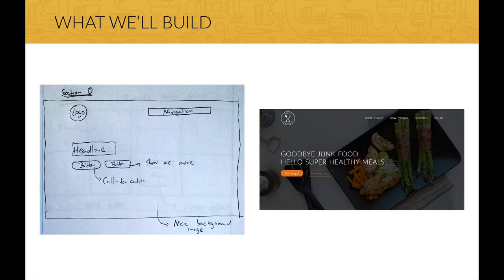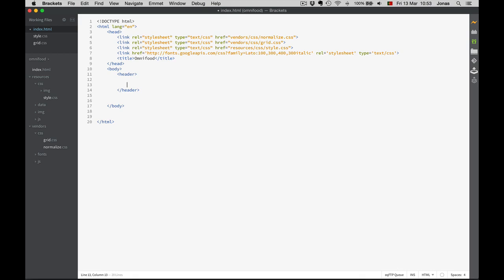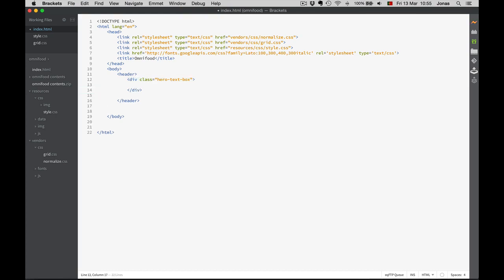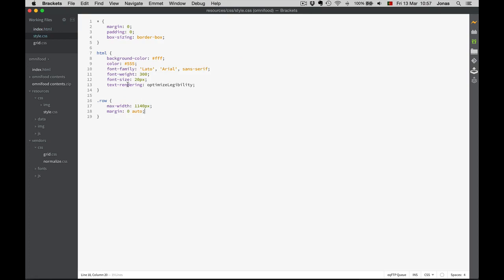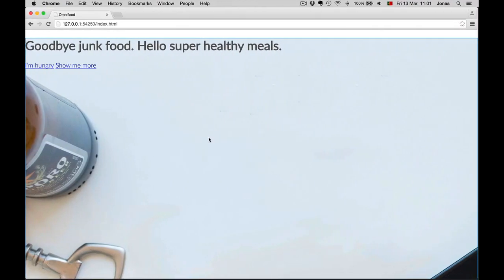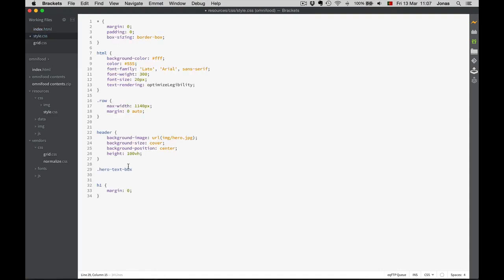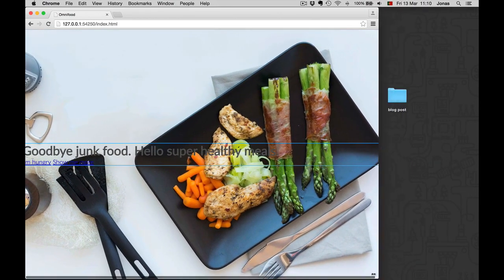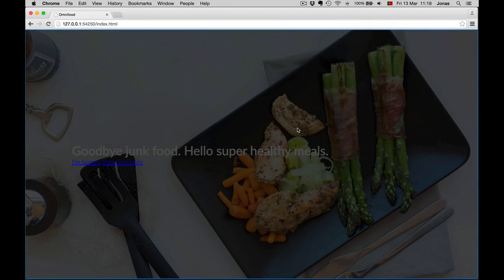8 Building the header Part 1